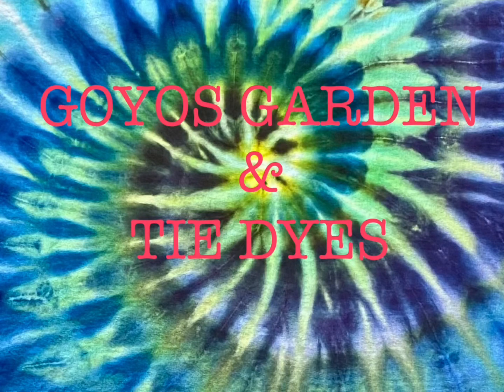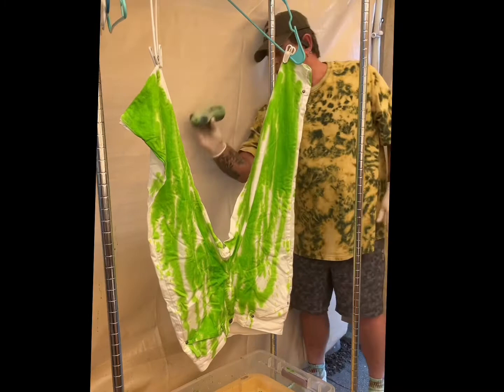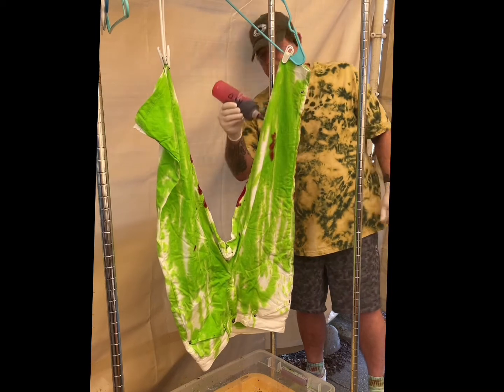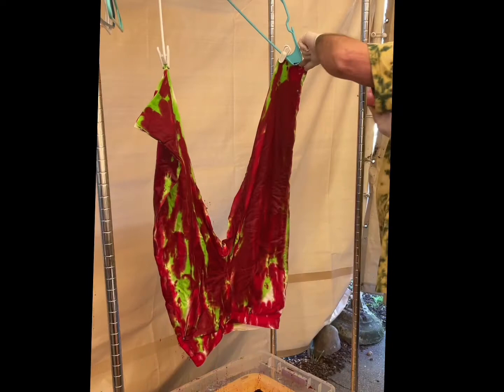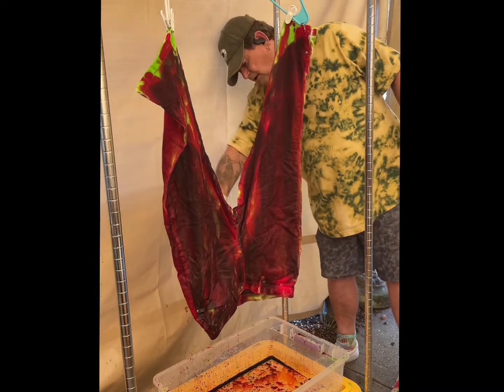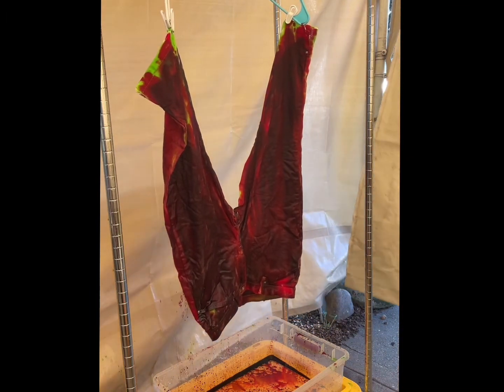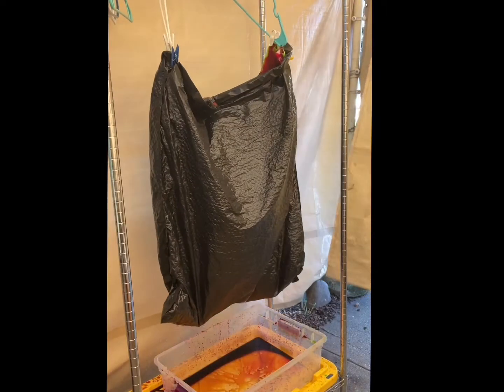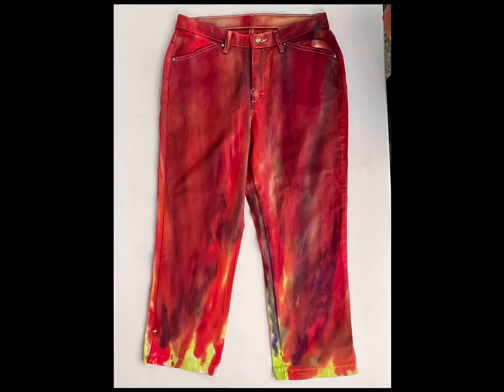Tie-dye hang dye inspired by tie-dye hobo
Hang dye  inspiration by tie-dye hobo from Kona Hawaii